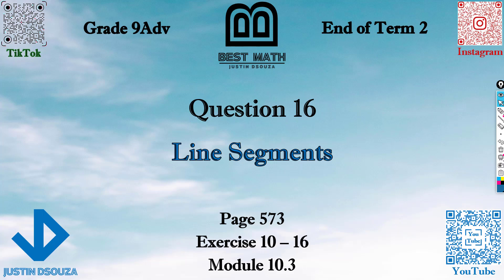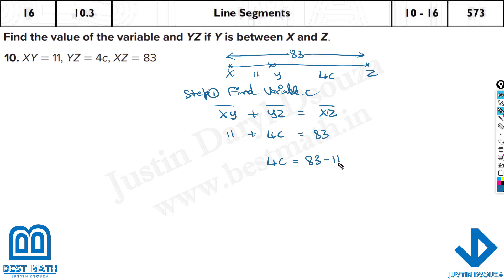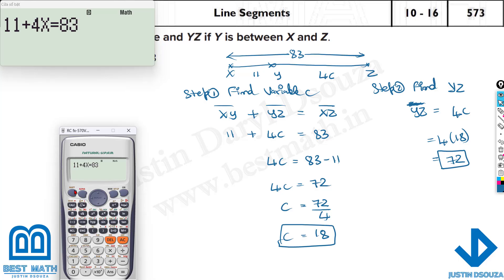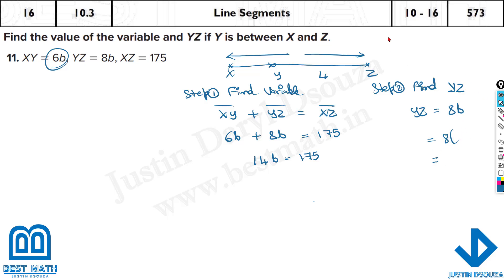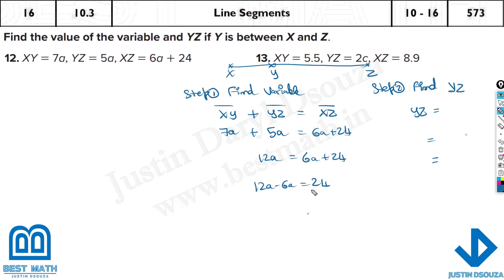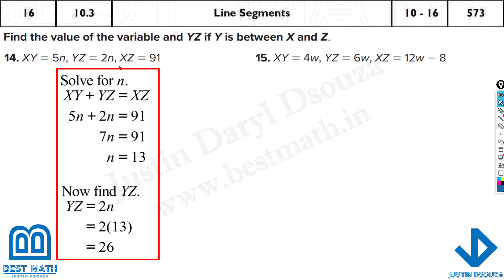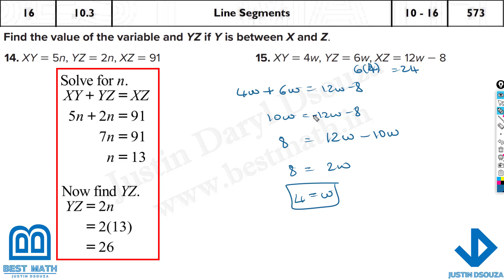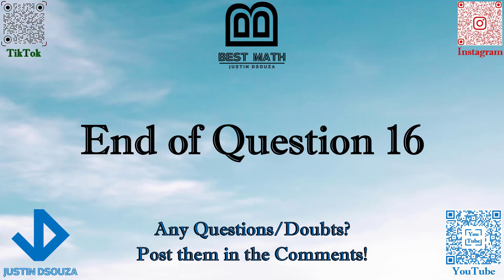Line Segments | Q16 P2 | 9A | EoT2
G9A Question 16 Line Segments